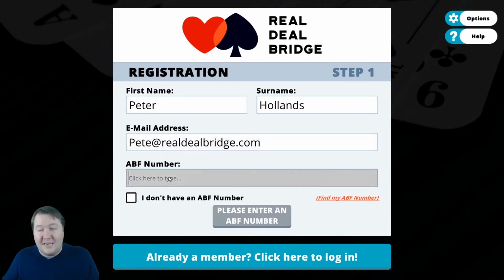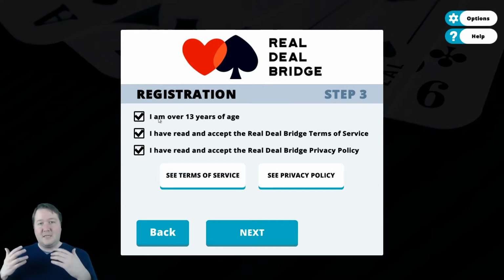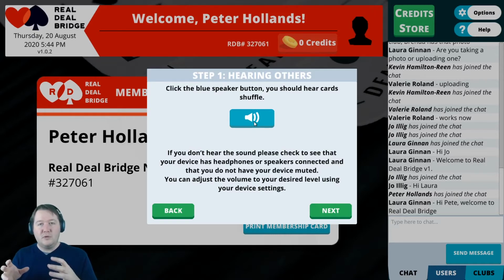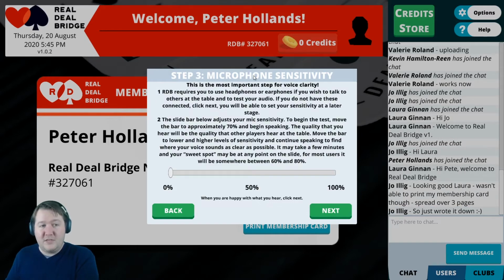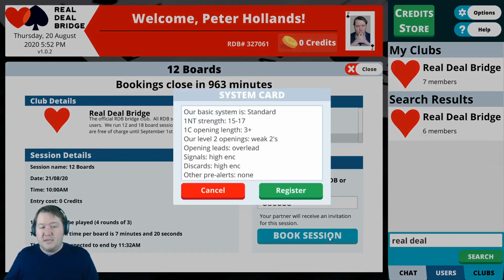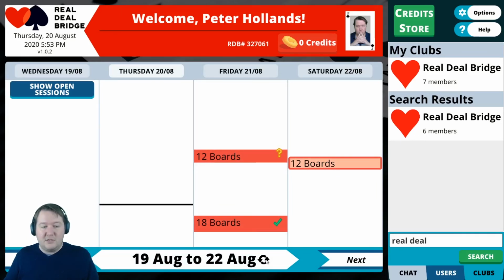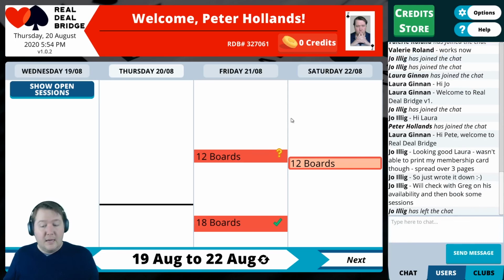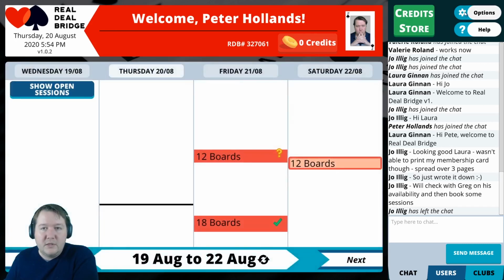Getting started on Real Deal Bridge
Find out about everything you need to know to get started on Real Deal Bridge